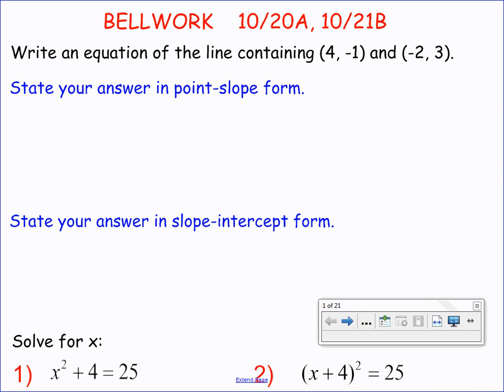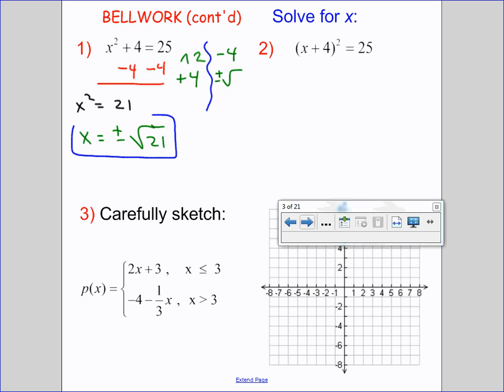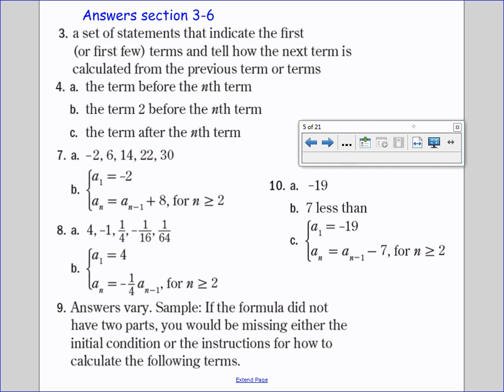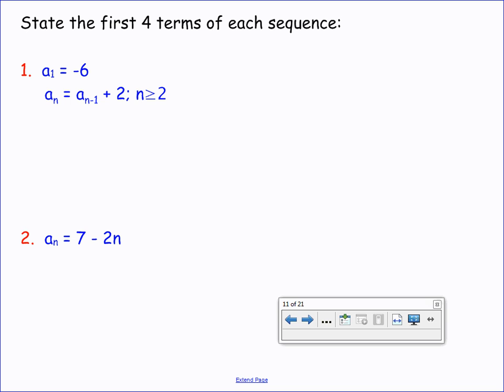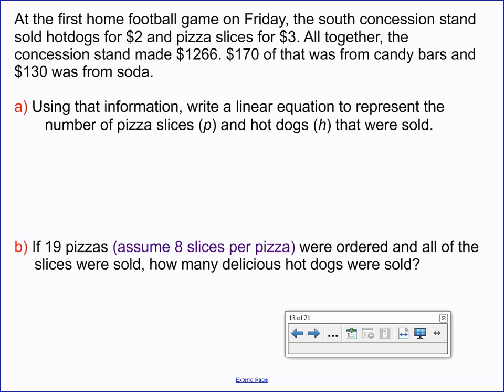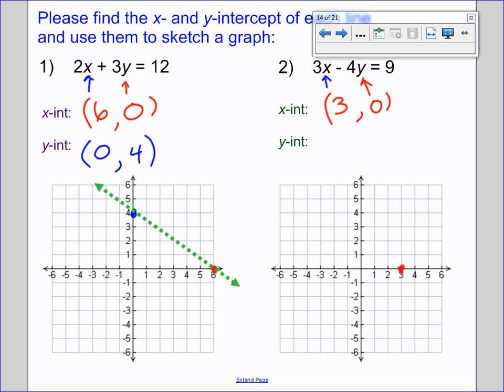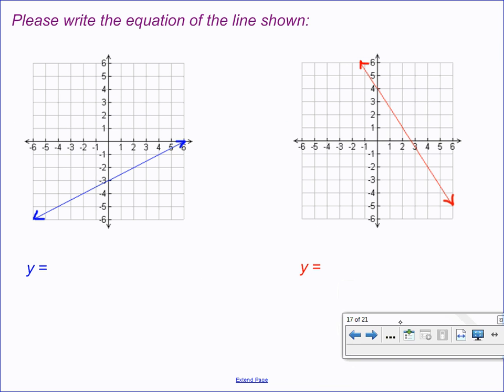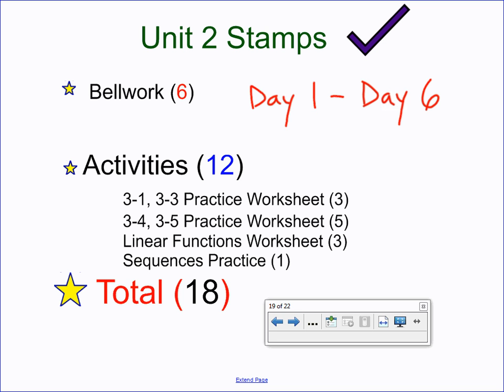Adv Alg Unit 2 Day 6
Write linear equation for Bellwork; Review arithmetic sequences and linear equations in class